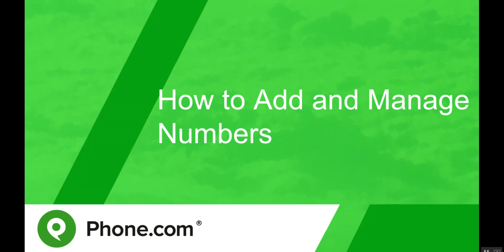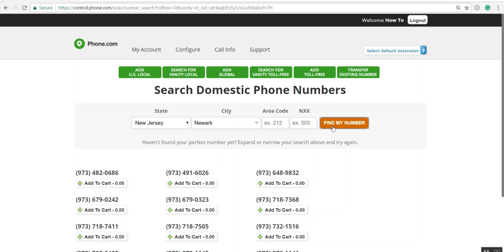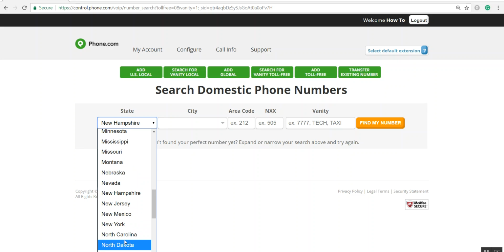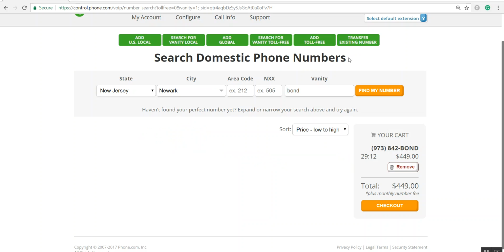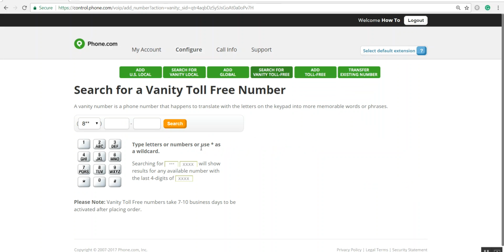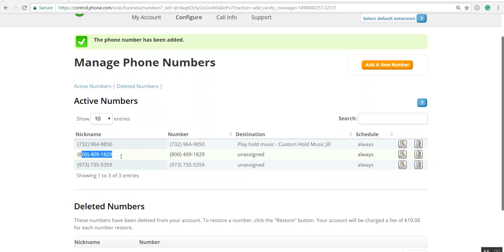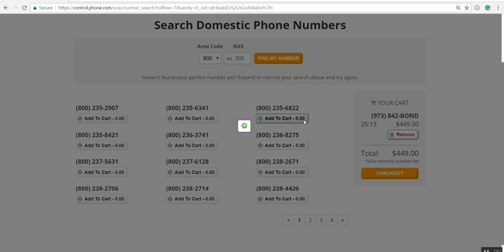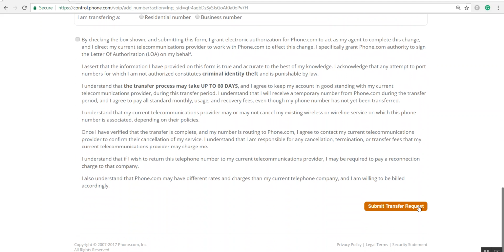FAQ - Adding and Managing Numbers